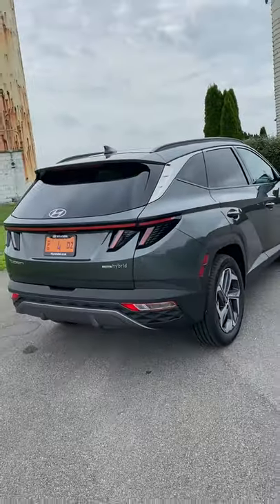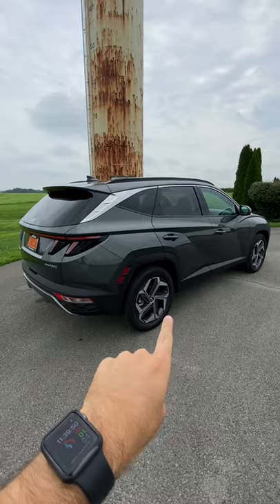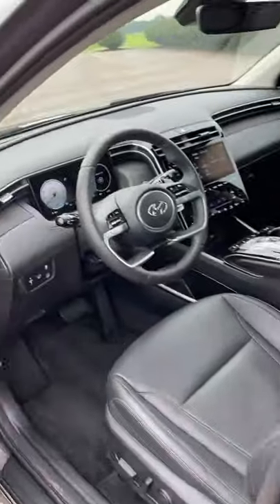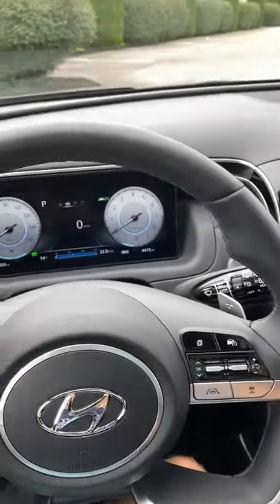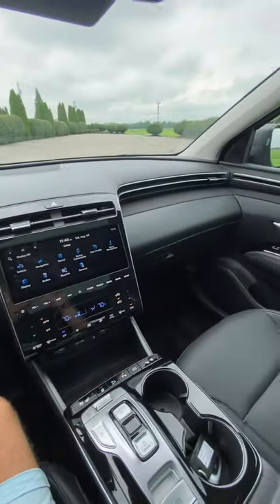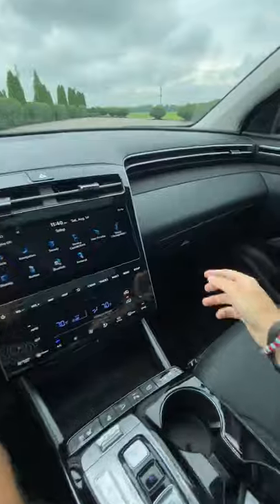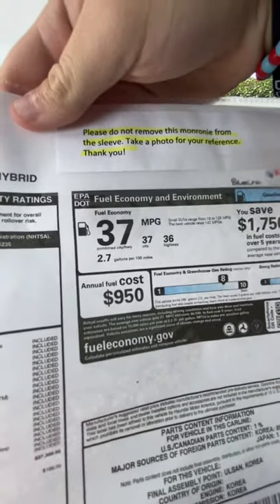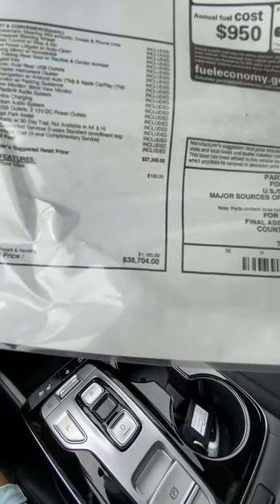WHY the 2022 Hyundai Tucson HYBRID is a Great BUY!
The Hyundai Tucson Hybrid is a great buy with awesome fuel economy and lots of space/luxury!